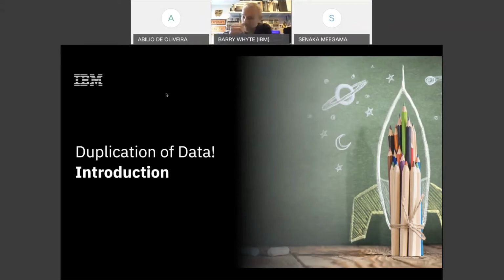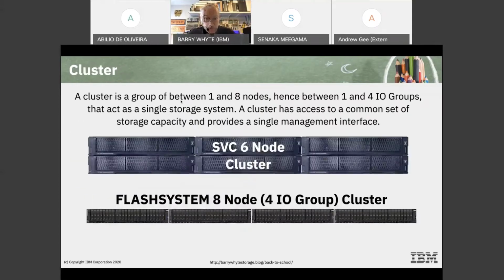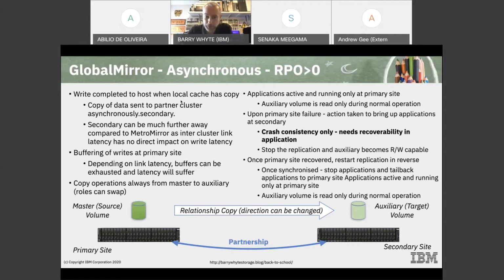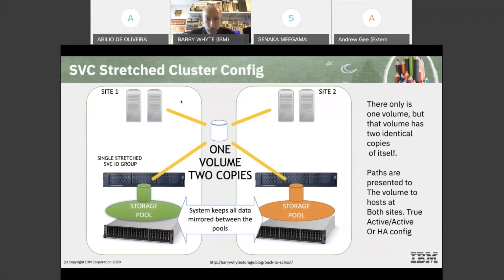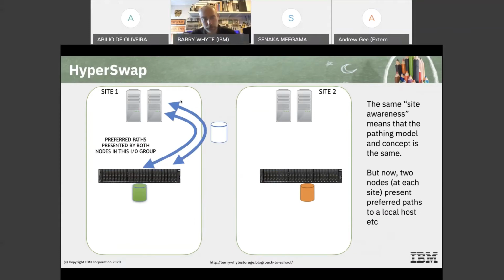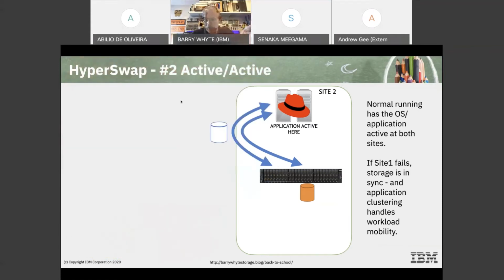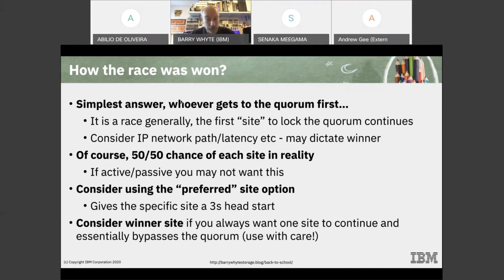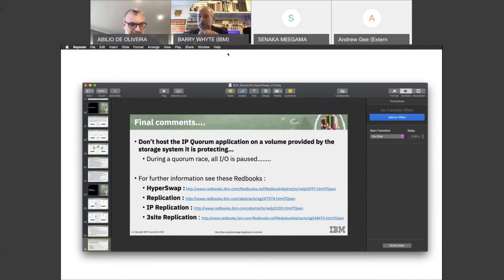HyperSwap – Everything you wanted to know, but were afraid to ask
HyperSwap is IBM’s High Availability solution providing active active storage access to volumes shared across two physical sites.

This session will cover a basic overview of the layout and use cases for HyperSwap before delving into the details when it comes to deploying and using HA in anger.

Some networking do’s and don’ts, some common mis-conceptions dispelled and a chance to ask your questions as we bring you one last oncore session for the Back to School series.